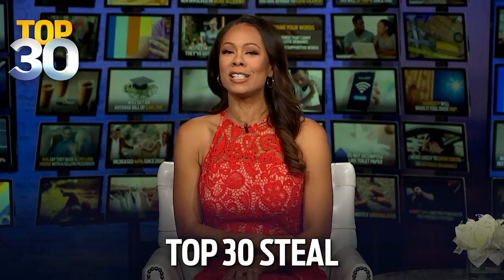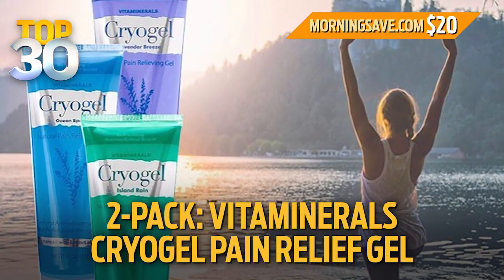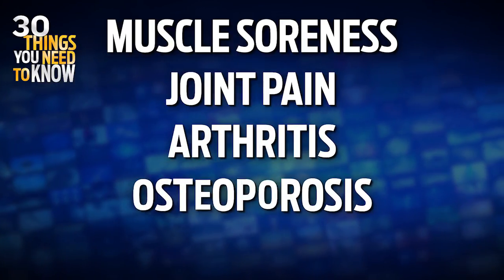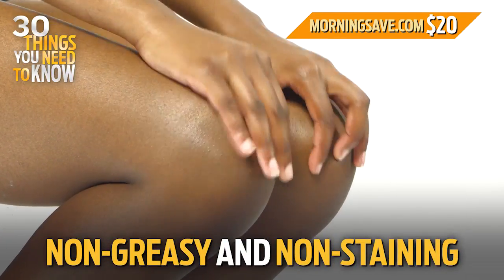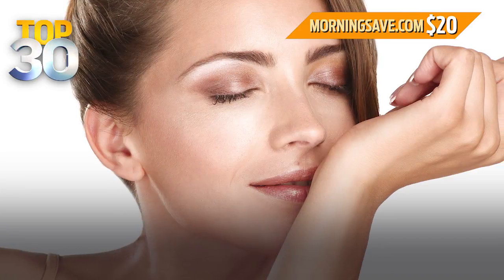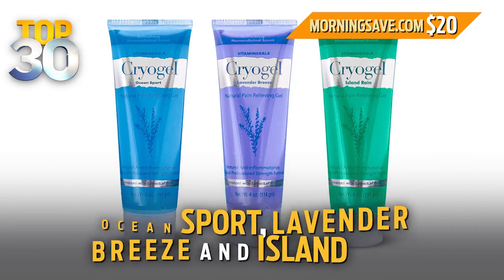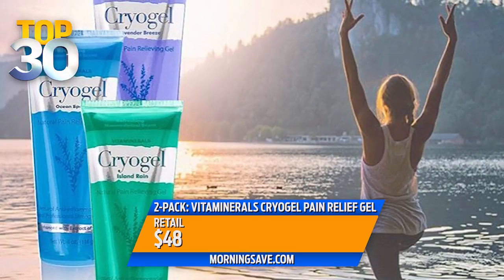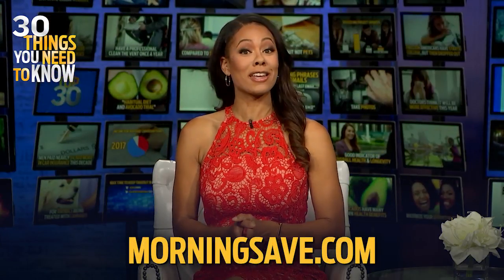2 Pack: Vitaminerals Cryogel Pain Relief Gel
Cryogel provides pain relief without the painful scent. For a long time aches and pains were soothed using strong smelling gels, but now Vitaminerals has developed a gel that smells good and works great. The 2-pack of Vitaminerals Cryogel pain relief gel retails for $48, but today you can buy them for just $20.